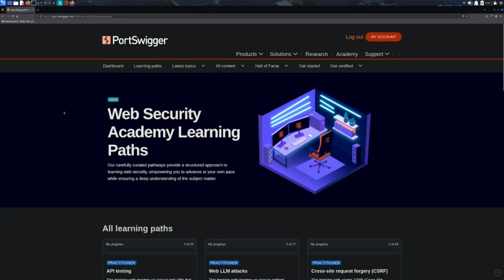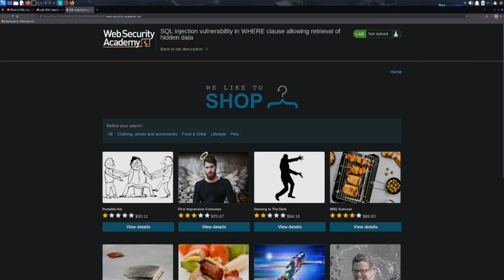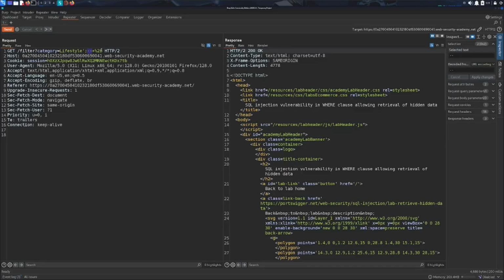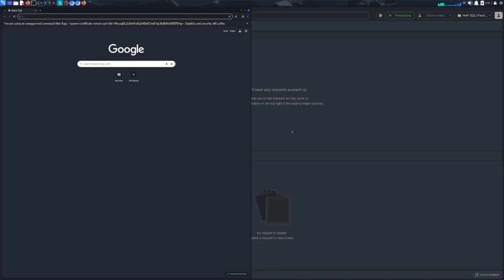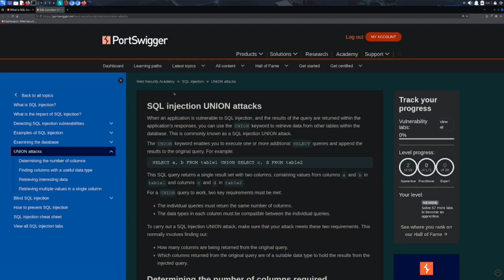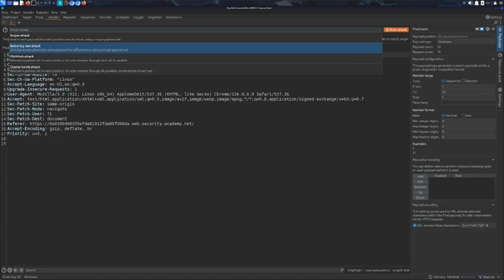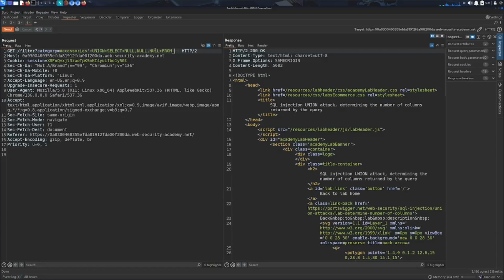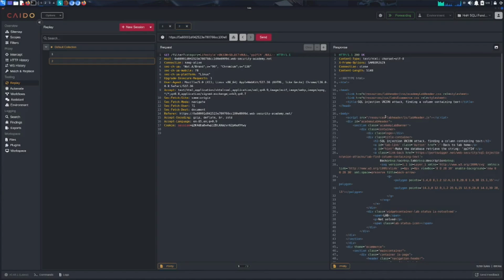Hackers n Hops Sunday Brunch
We are Hackers n Hops a group of volunteers who uplift others in the cybersecurity space without charging to cut through the scammers. Just a n00b join and ask questions. Experienced? Learn weird stuff with us. This is a recording from out Sunday Brunch meeting on June / 08/ 2025 We do these bi monthly the next one will be on June / 22 / 2025 at 10 AM MST